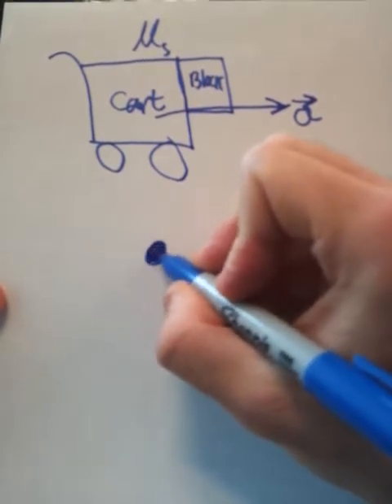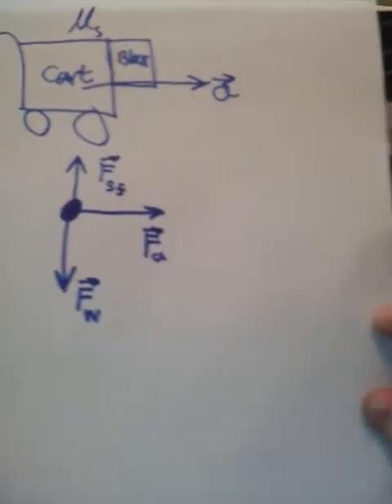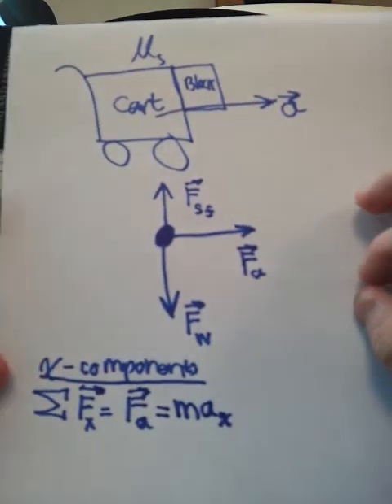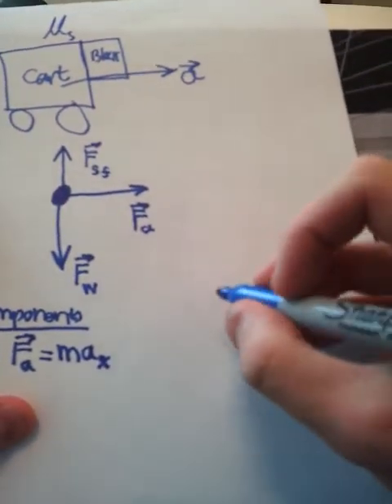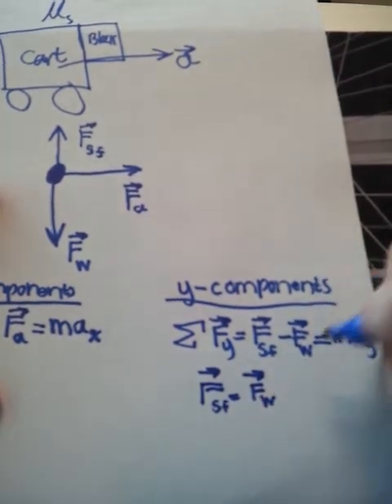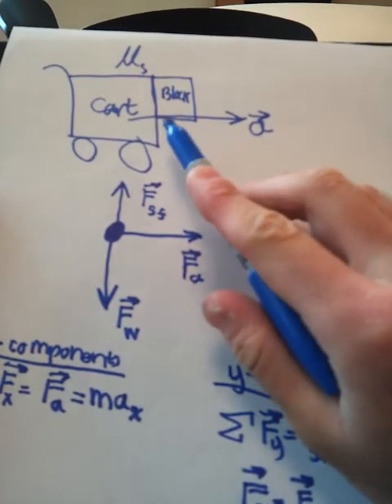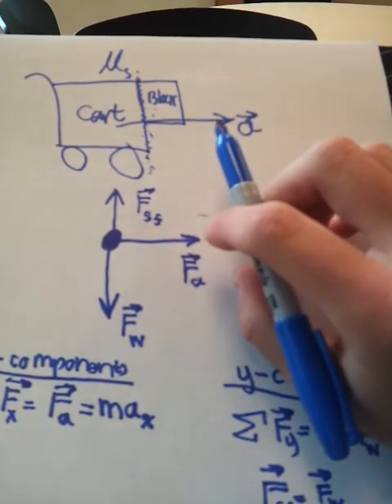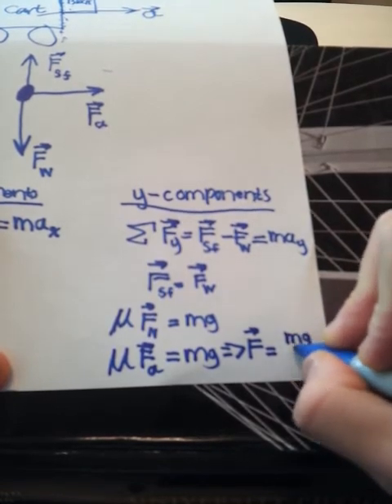Normal and Friction Forces Problem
A block is placed against the vertical front of a cart. What acceleration must the cart have so that the block does not fall? The coefficient of static friction between the block and the cart is the greek letter mu_s.

Problem was retrieved from Young & Freedman's University Physics, 13th Edition, Problem #5.97.